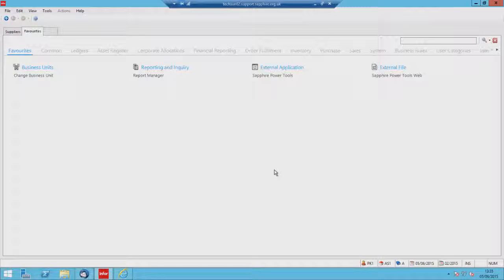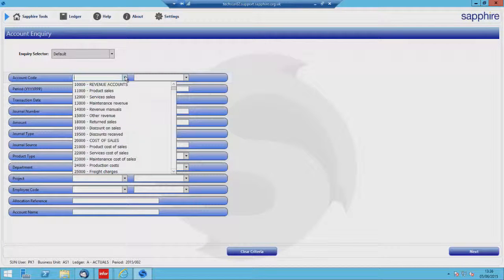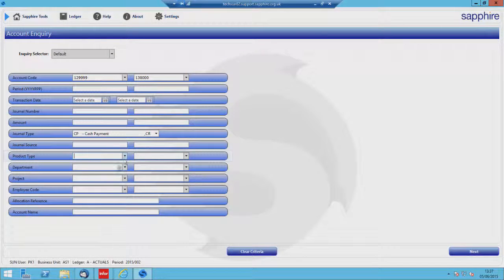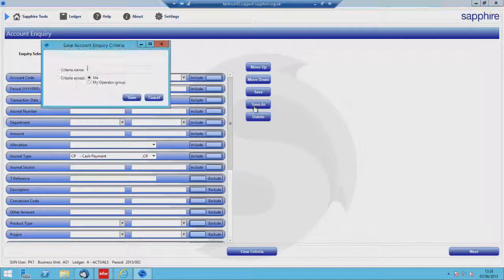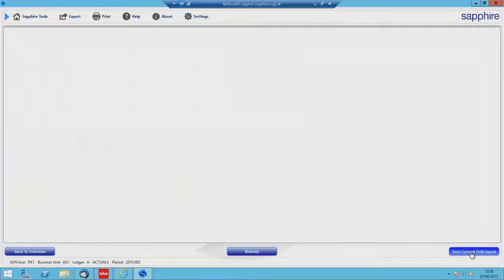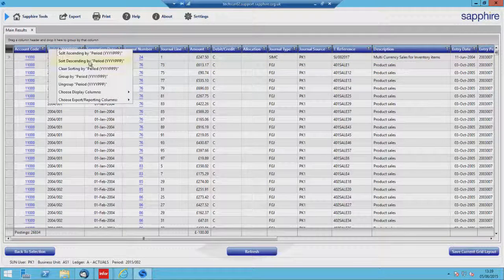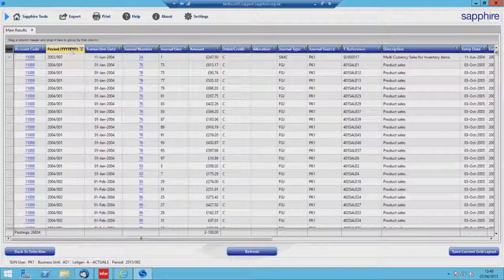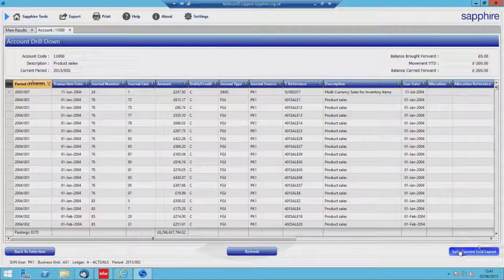Sapphire Systems PowerTools - Account Enquiry